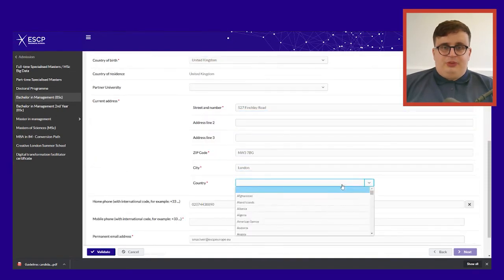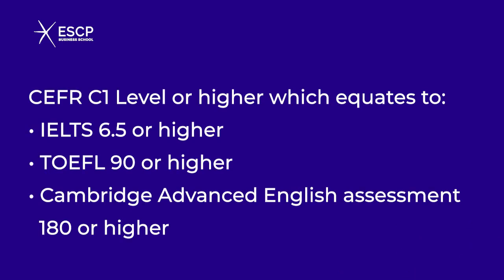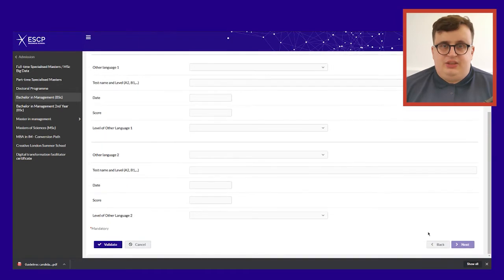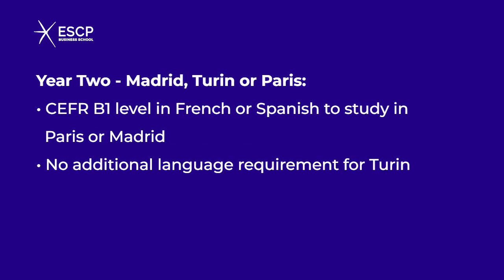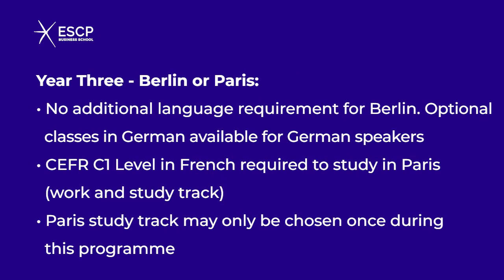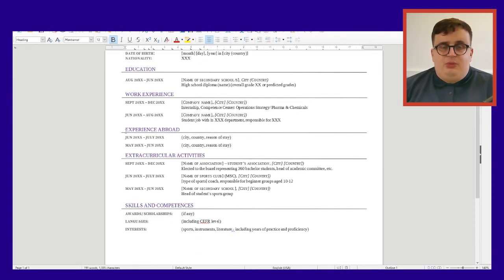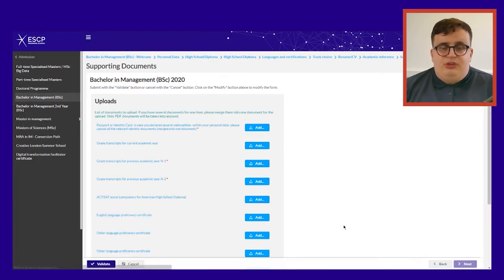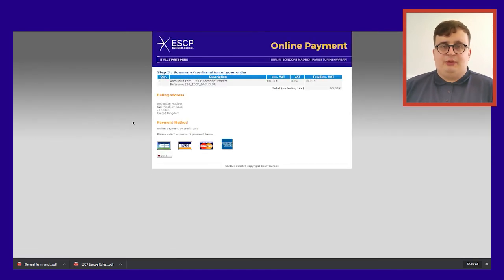Bachelor in Management: How to make an application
0:00 Introduction
0:22 Starting your application
0:46 The welcome page
1:13 Highschool diploma
1:30 English language requirements
2:16 English language: Campus track bridge
2:30 Campus track
4:06 CV, references, upload documents, validate your application

Sebastian MacIver, our admission coordinator for the BSc, gives you the procedure to follow for an online application.
For more informations about our Bachelor in Management, follow this